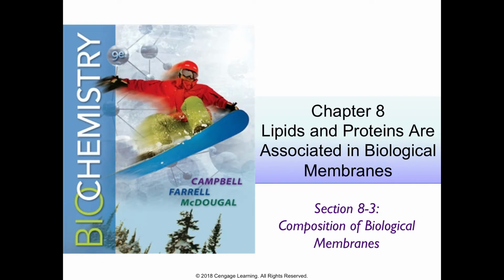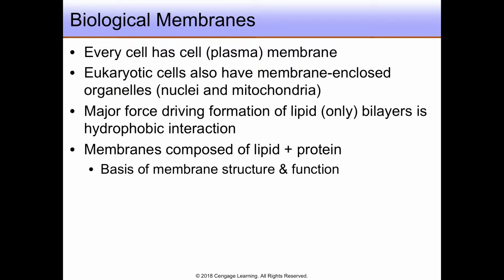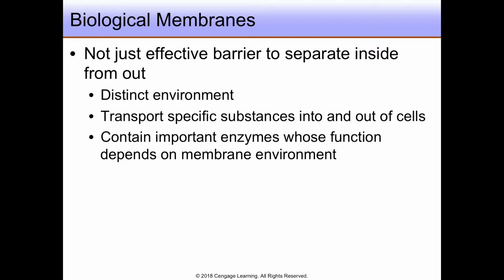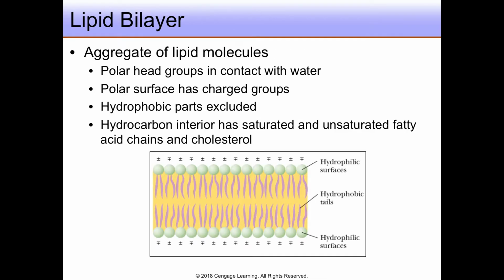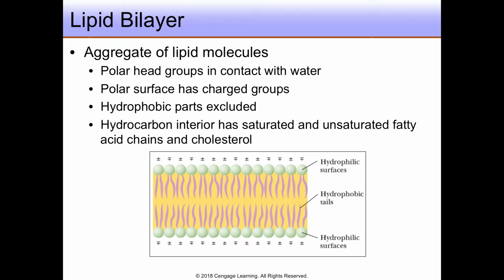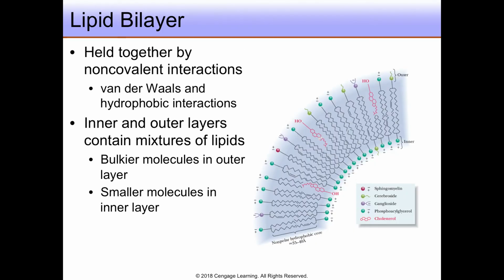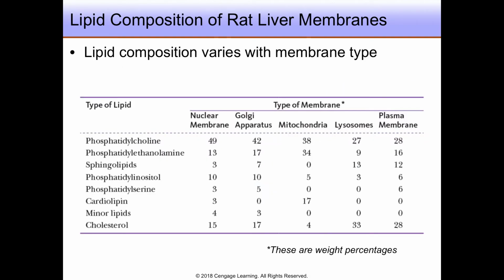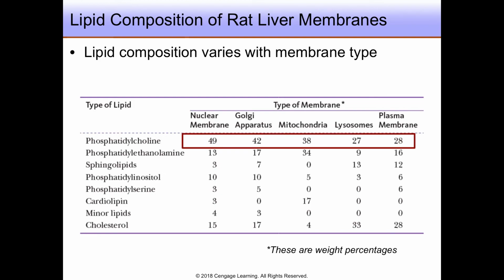08.3a-Composition of Biological Membranes